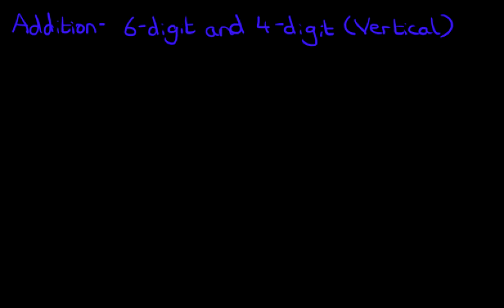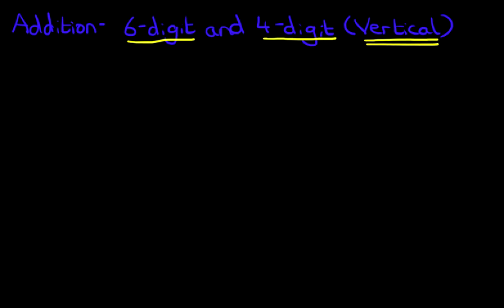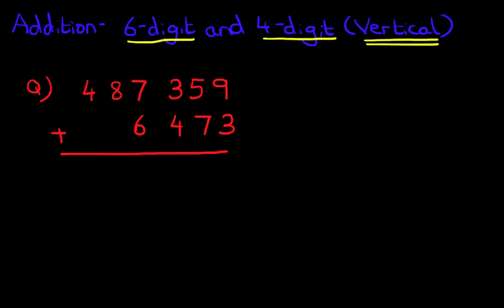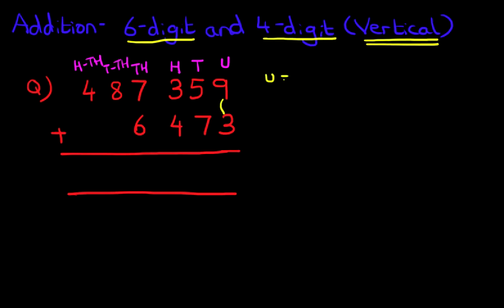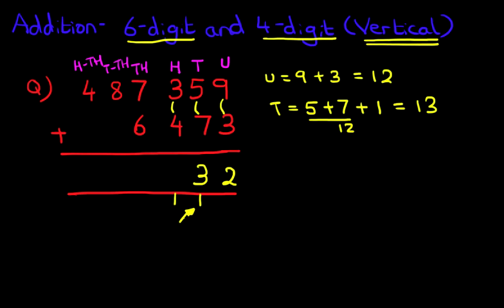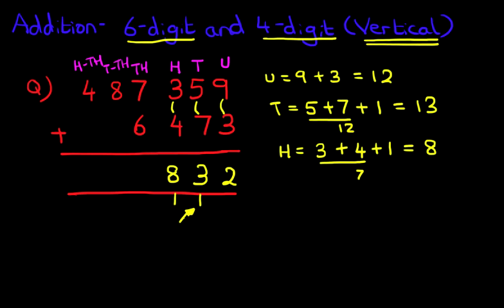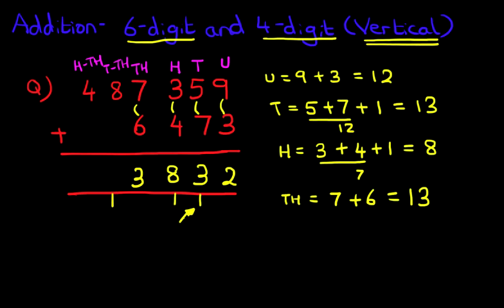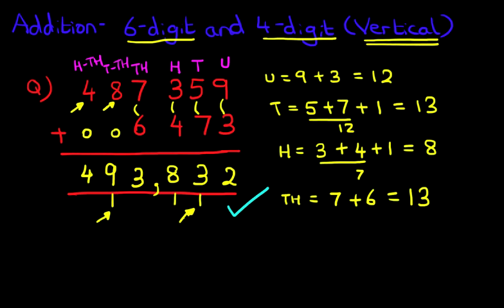Addition (6-digit and 4-digit numbers) - Vertical Format